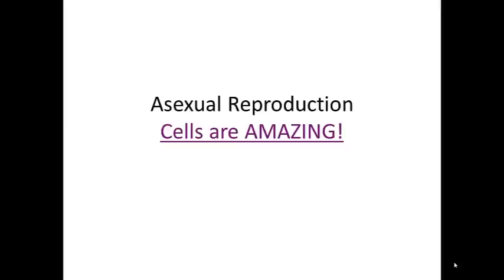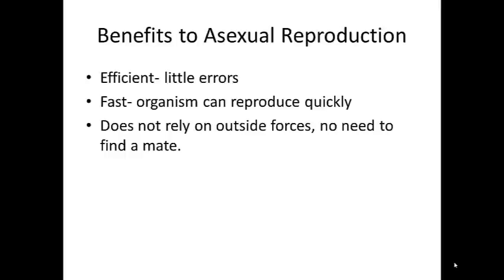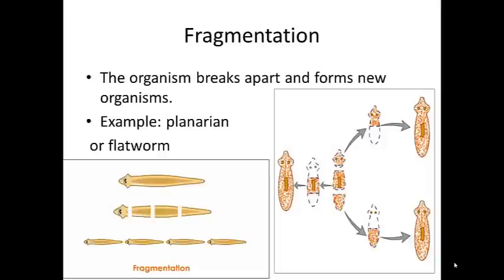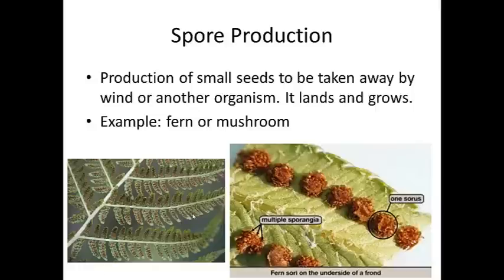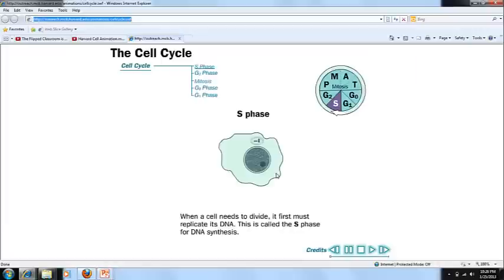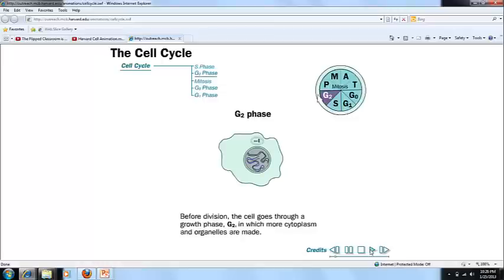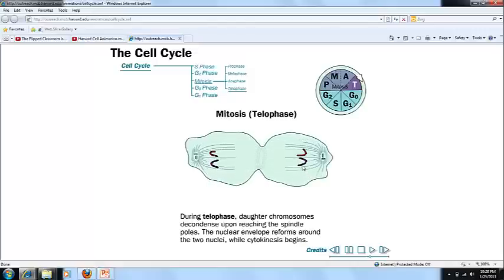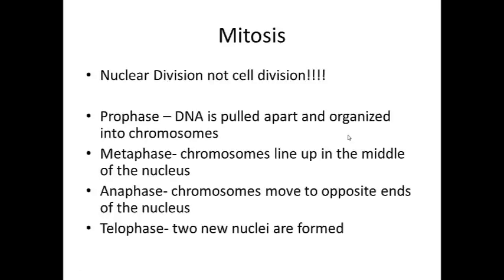Asexual Reproduction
Watch.takes notes. discuss. repeat